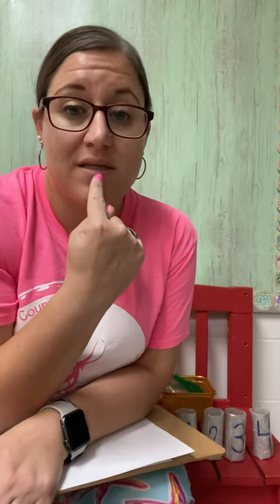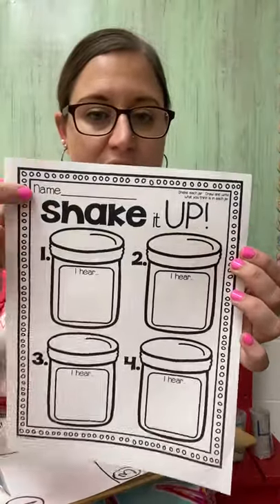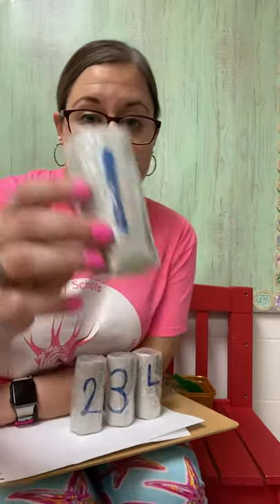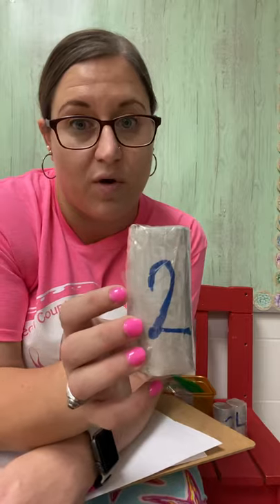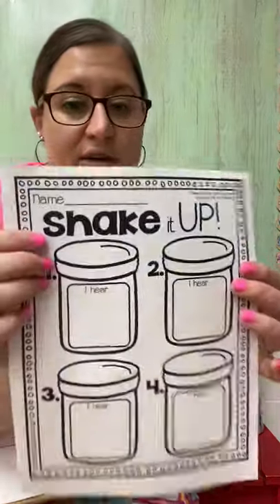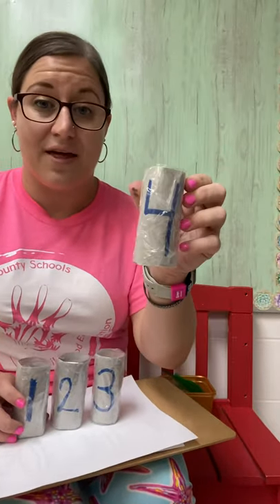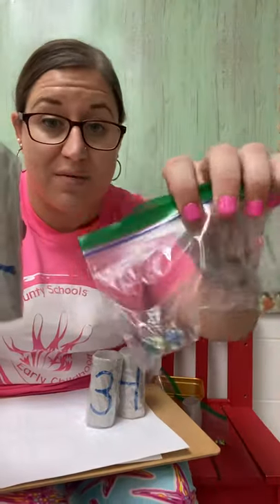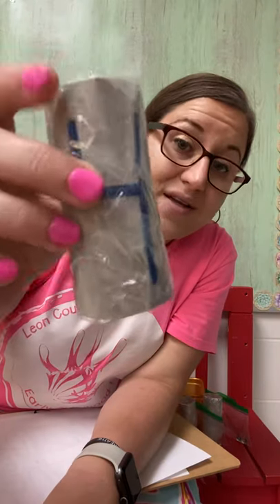Shake It Up! Sound Experiment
We have been talking about the 5 senses. Today’s video is an experiment with sound! Can you guess what is in each tube?!